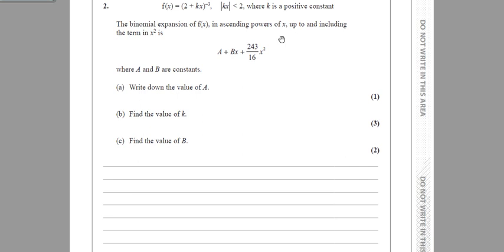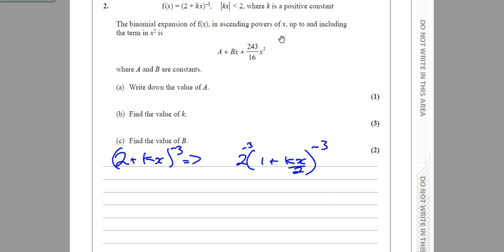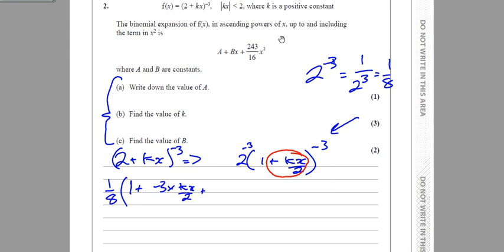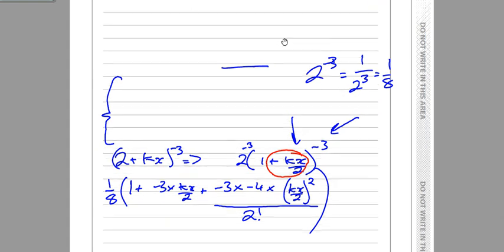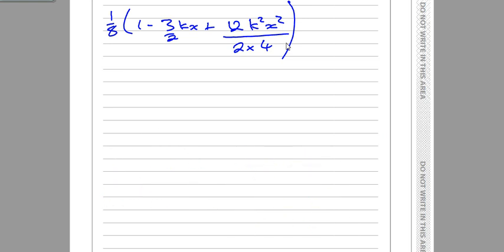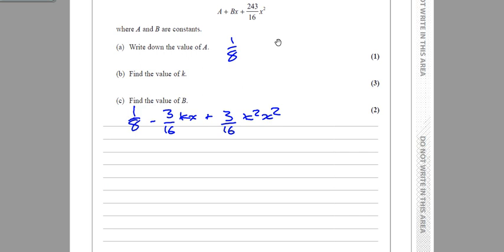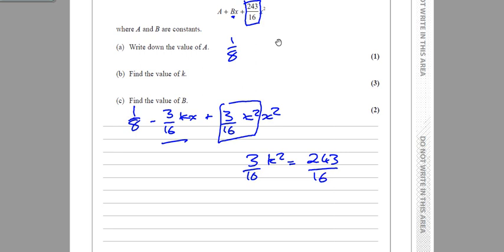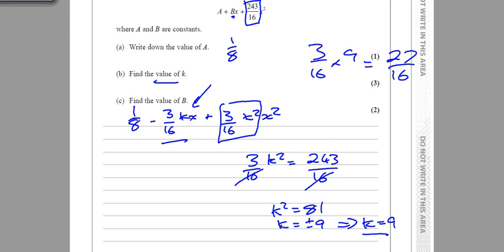C4 2017 Edexcel Question 2 Maths exam worked solution